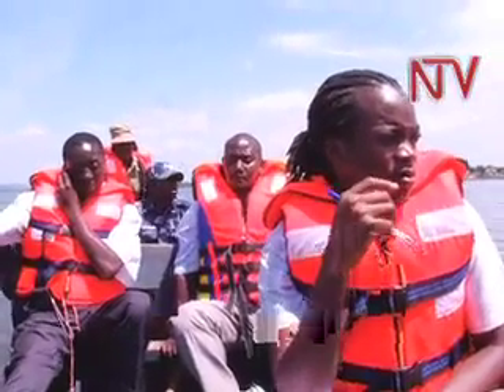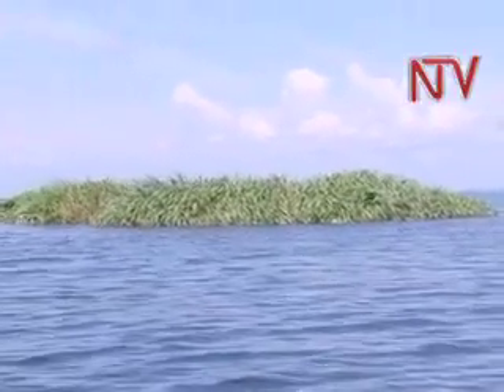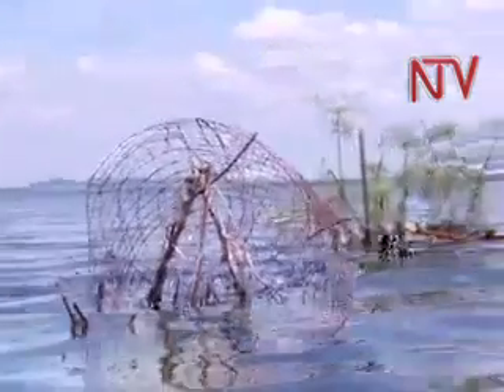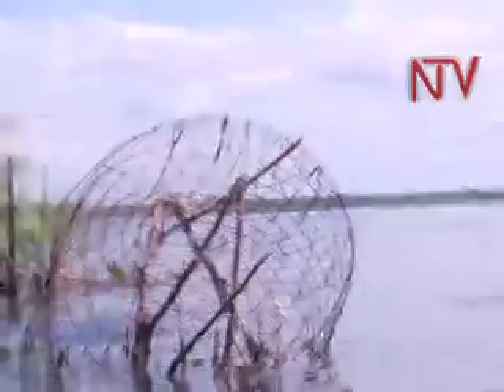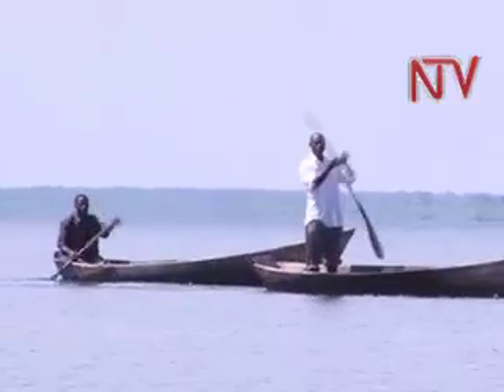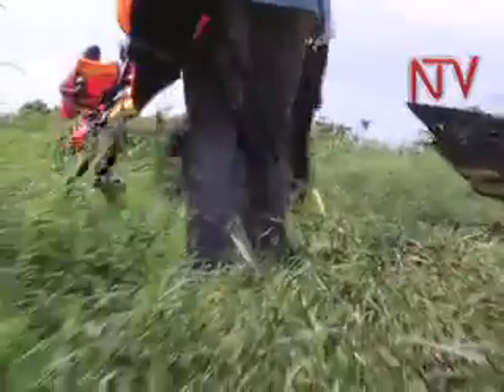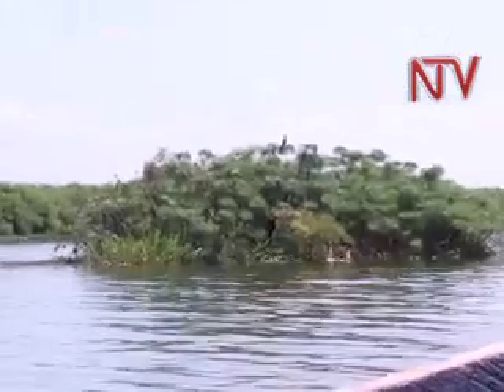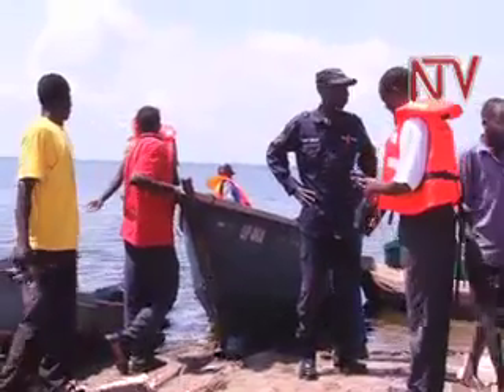Eco Talk_Lake Kyoga degradation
Lake Kyoga is suffering the effects on degradation. Craig Kadoda explores why there is too much over fishing on this lake, and how this activity impacts on the ecosystem in the lake.